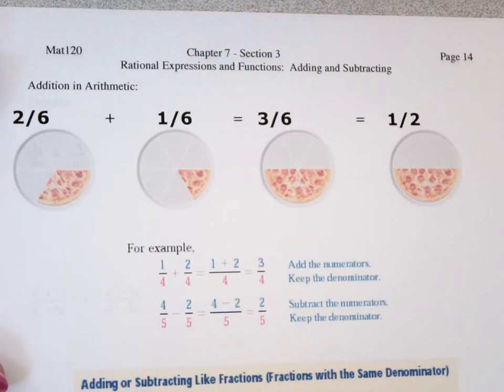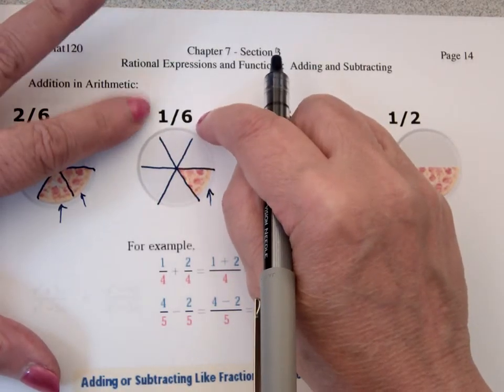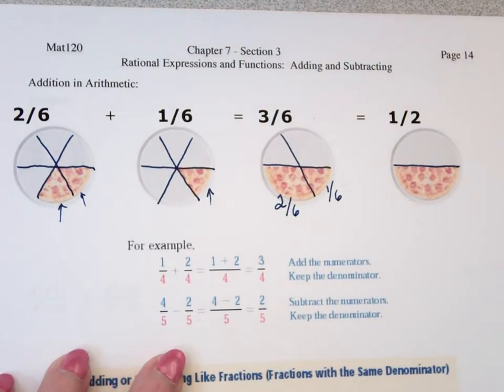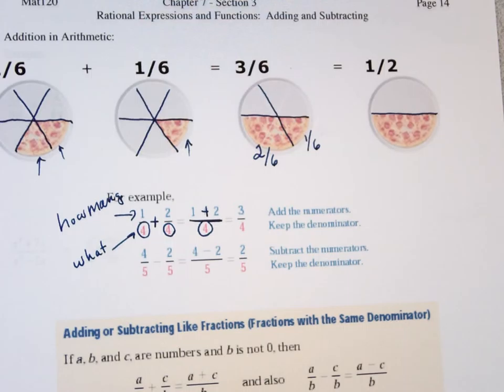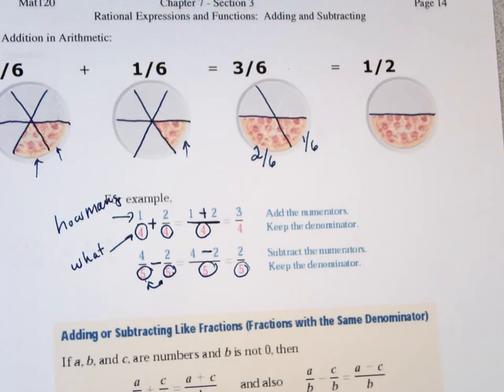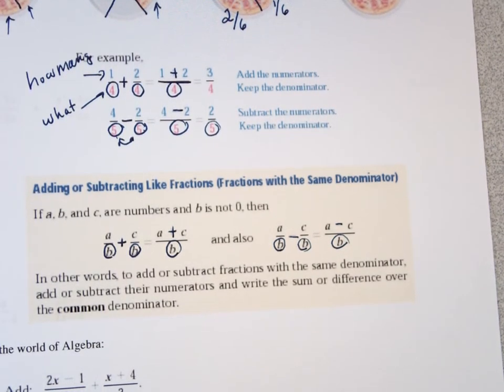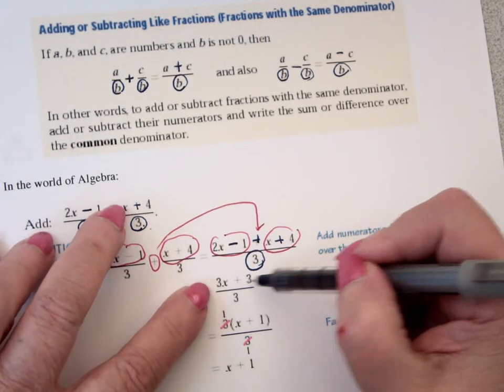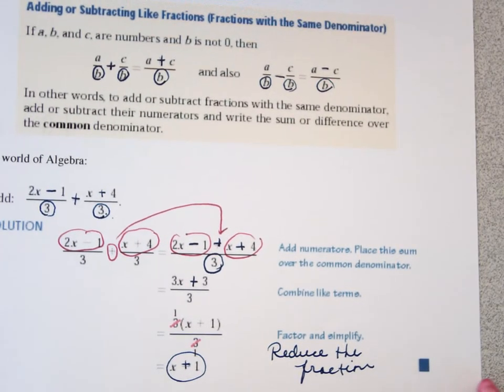120 7 3 page 14